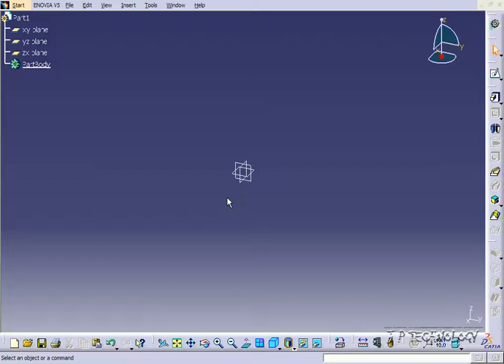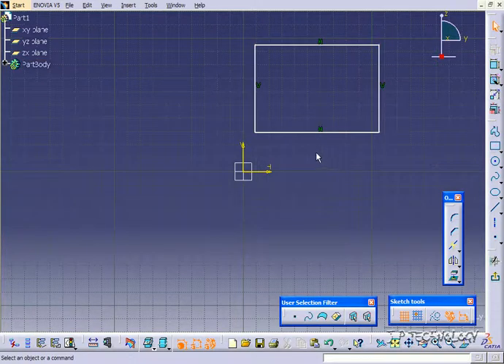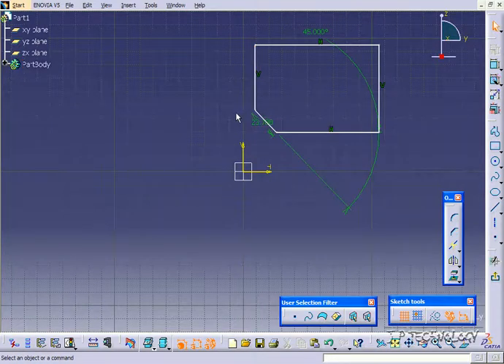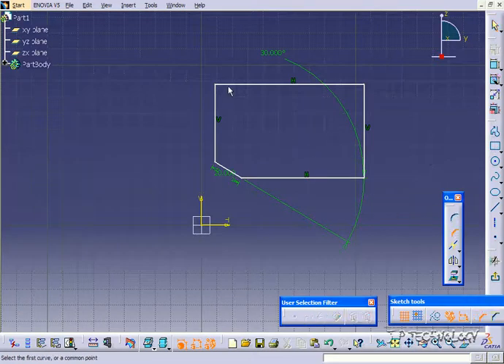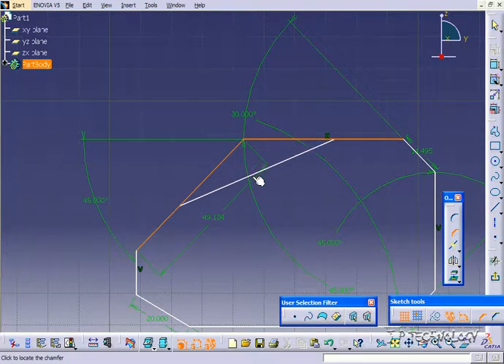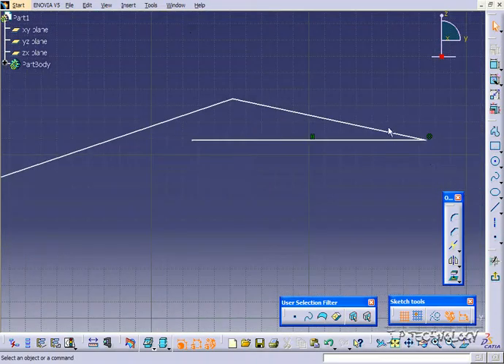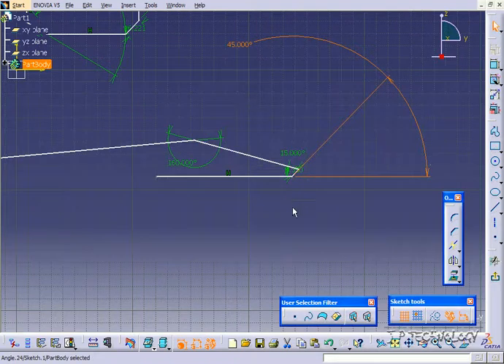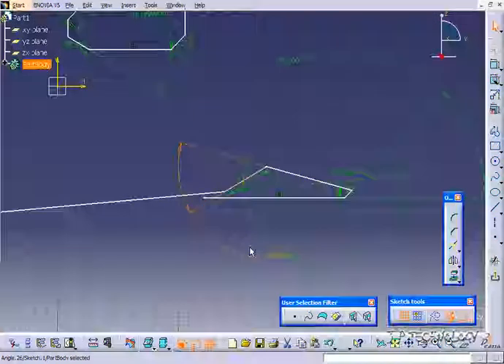Catia V5 study step by step 26-Chamfer Sketch.avi